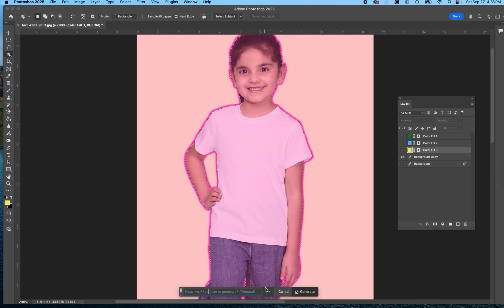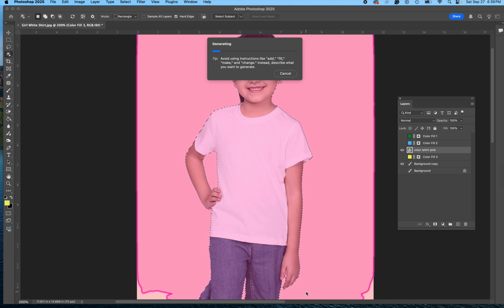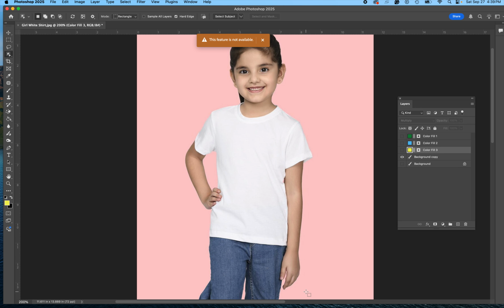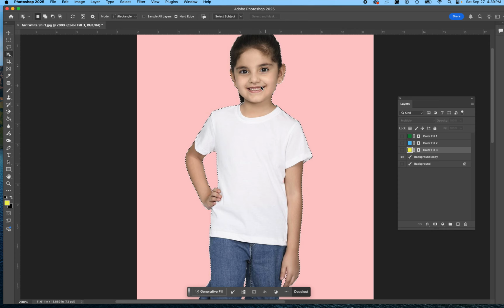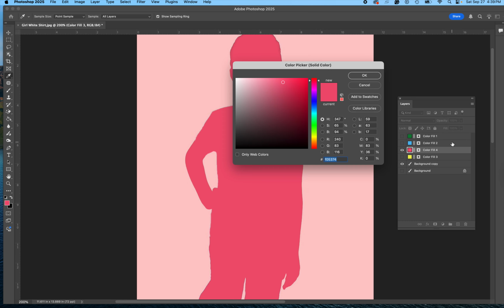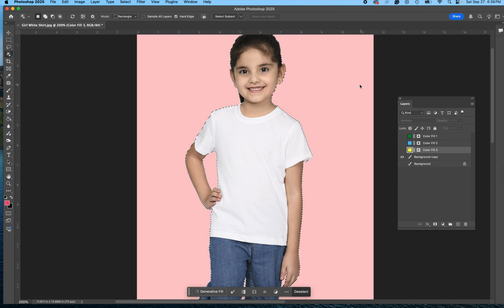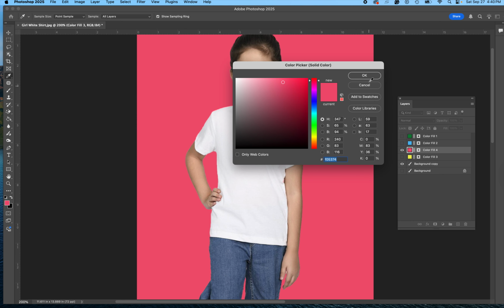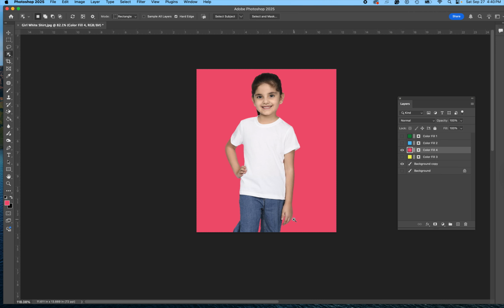03 Selection Photoshop